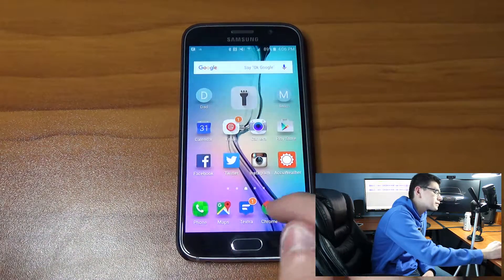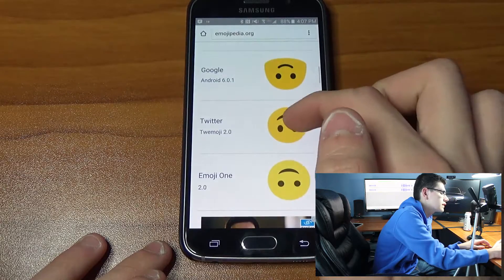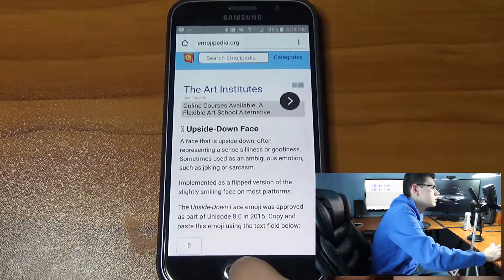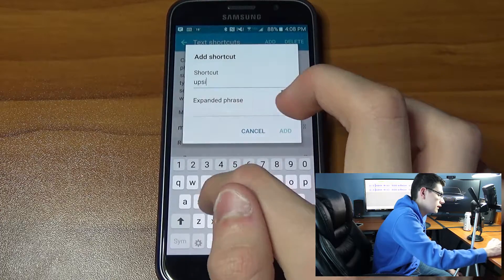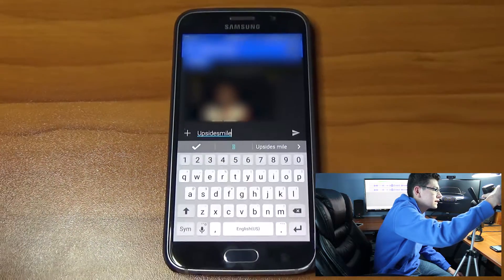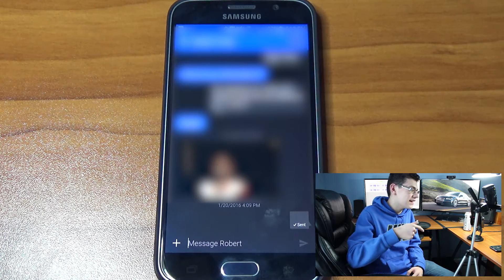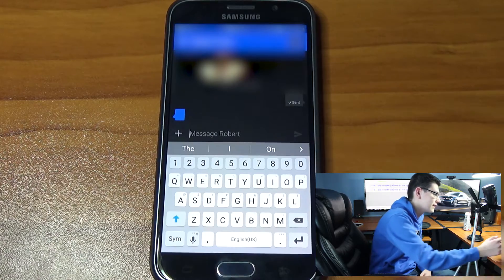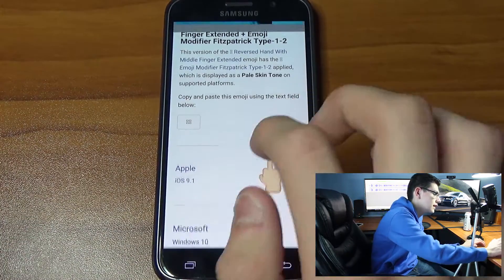How to Send New Emojis on Android (And Kind of View Them)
My Setup